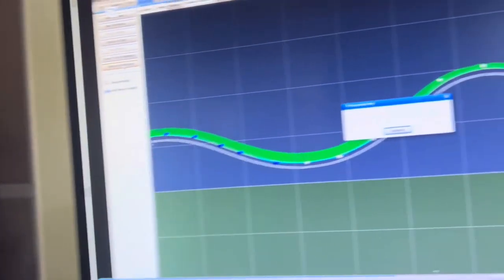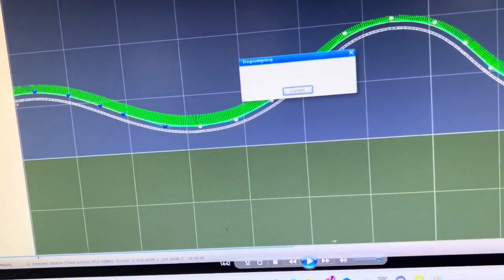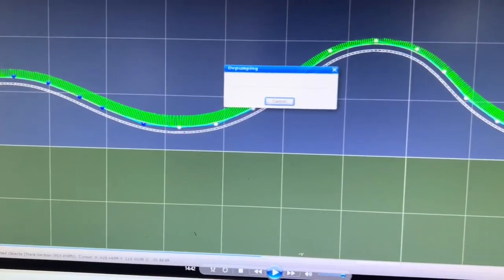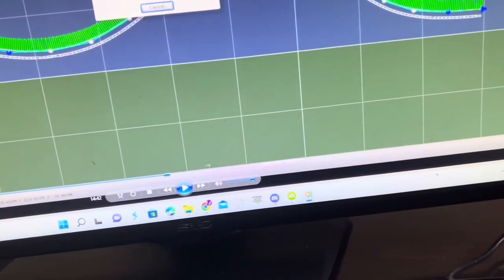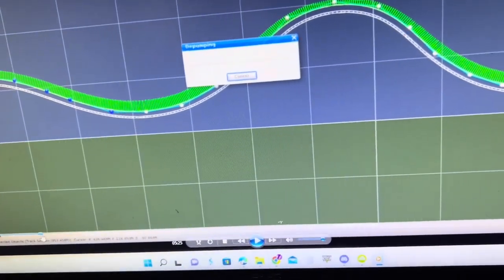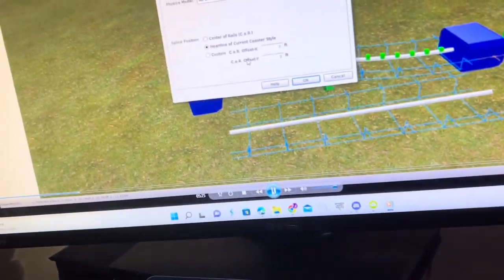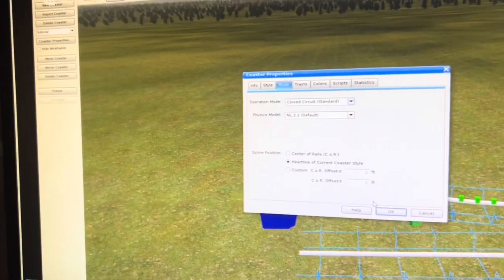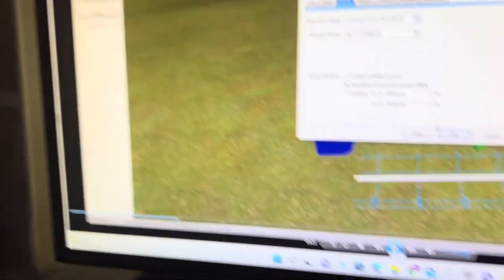Why I'm Not Uploading This video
You can use this footage in your videos as long as you give credit in both the video description and in the video itself, NO EXCEPTIONS